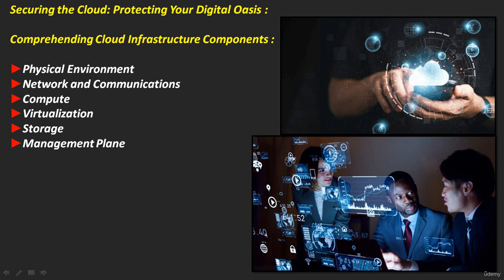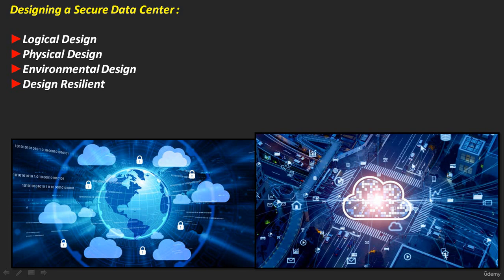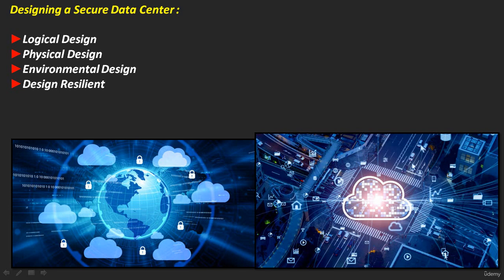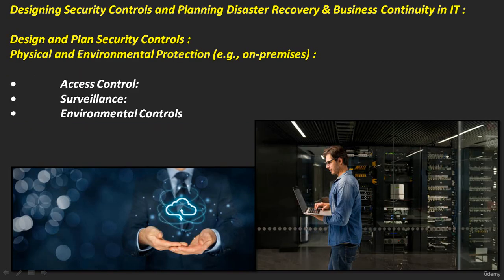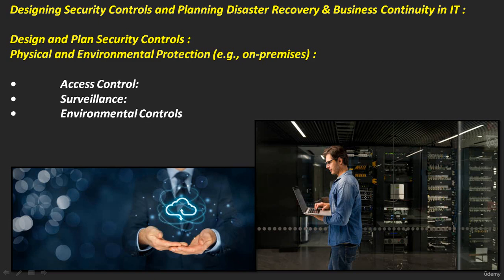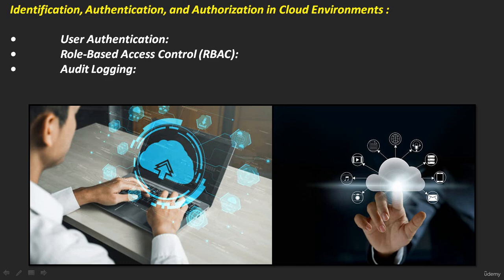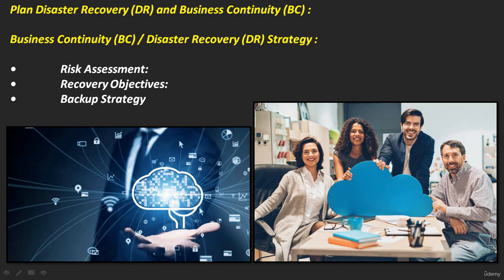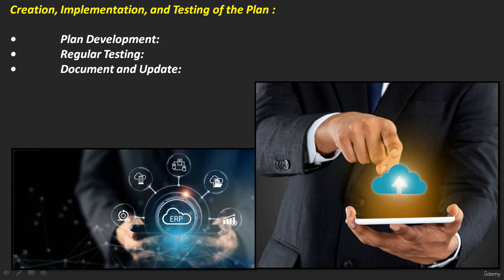JAGA KEAMANAN INFRASTRUKTUR !! Cloud Platform & Infrastructure Security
Infrastruktur cloud itu seperti pondasi rumah — kalau nggak kuat dan aman, gampang jebol!

Di video ini, kamu bakal belajar gimana caranya bikin platform dan infrastruktur cloud kamu tetap aman dari serangan, kebocoran, dan error yang bikin pusing kepala.

✅ Yang kita bahas:

Apa itu cloud platform & infrastructure

Serangan umum di layer infrastruktur

Cara kerja firewall, keamanan jaringan, dan proteksi server

Tools & strategi keamanan yang wajib kamu tahu

Tips biar sistem cloud kamu tetap solid & terlindungi

🎯 Buat kamu yang kerja di IT, DevOps, atau lagi belajar cloud — video ini wajib kamu tonton!